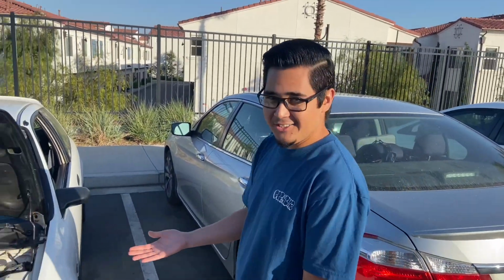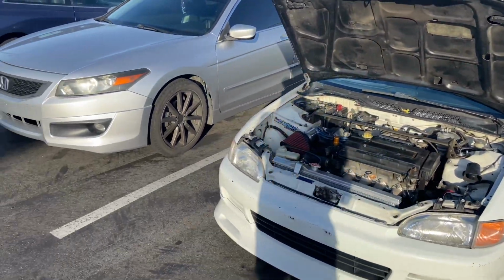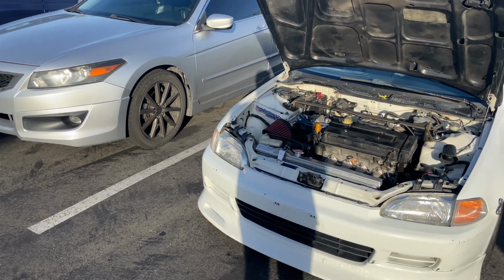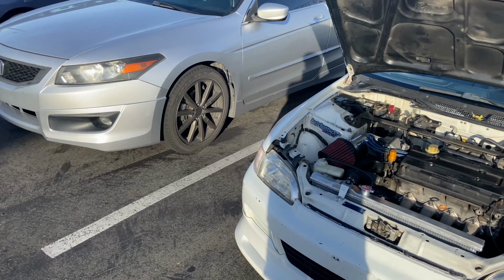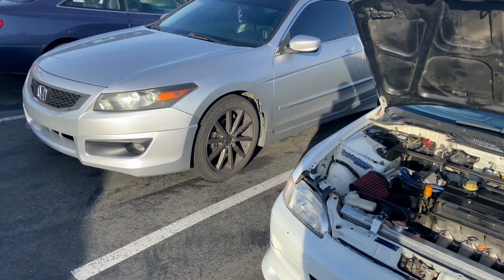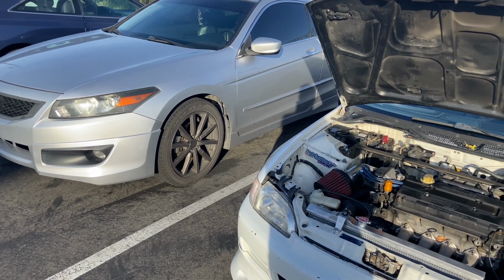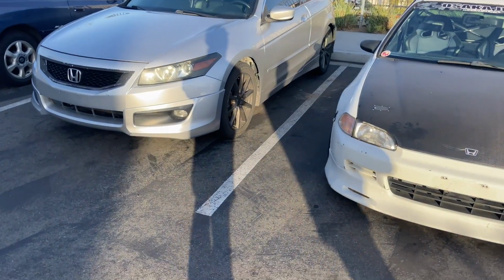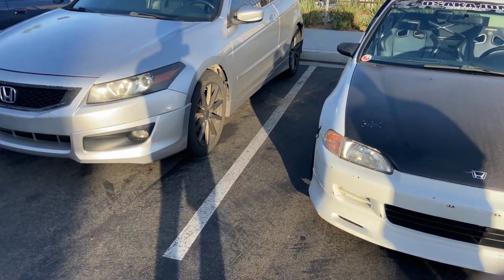WHICH IS FASTER?! J SERIES VS B SERIES! | 2008 Honda Accord V6 vs 1995 Honda Civic EG Hatch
It's always a pleasure having my homie Vincent on the channel and this time it's for a race against my Accord V6 with his GSR Swapped EG Hatch! He hangs in there in the slow speeds, but the top end definitely gets him. Like always these runs are just for fun, so nothing serious :)

Car Modification Links:
3M Vinyl Gloss Black 5ft x 6ft

2015 Mazda 6 Sport
1. Debadge (lol) 03/9/19
2. Interior LED swap 03/16/19
3. CorkSport Front Strut Tower Bar 03/23/19
4. Front License Plate Delete (lol) 03/24/2019
5. CorkSport Axelback Exhaust 03/29/2019
6. CorkSport Rear Sway Bar 06/15/2019
7. Centric Rotor & Power Stop Brake Pad Swap 06/23/2019
8. Morimoto 2-Stroke LED swap 09/07/2019
9. Vibrant Resonator Swap 09/14/2019
10. Evil M Mazda Badge Swap 09/21/2019
11. Godspeed Mono SS Coilovers 12/06/2019
12. Audew H11 360-degree LEDs 01/09/2020
13. Black Roof Wrap 02/11/2020
14. Eluto Wide Angle Rear View Mirror 02/15/2020
15. 2010 Hyundai Genesis 3.8 Wheel Swap 04/05/2020
16. Godspeed Rear Camber Arms 04/19/2020
17. Alignment and Corner Balance 04/20/2020
18. MV Tuning Hood Strut 05/02/2020
19. Vibrant Resonated Straight Pipe Single Exit Exhaust 08/31/2020